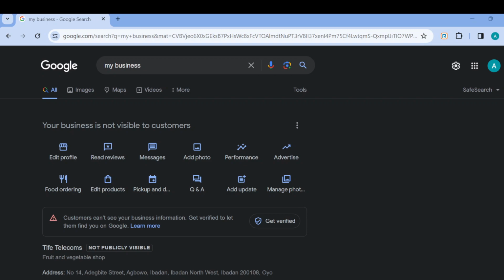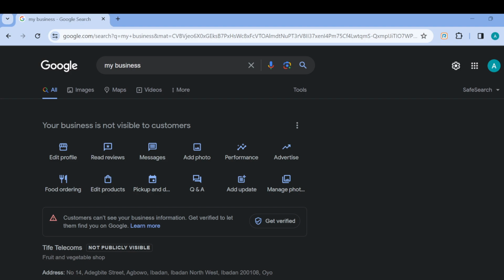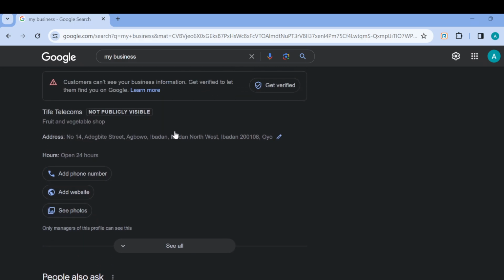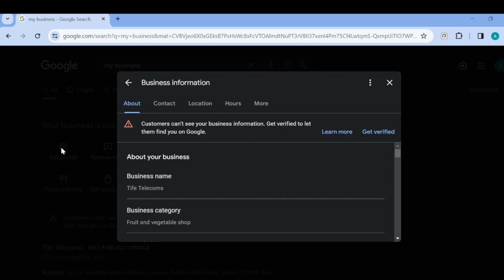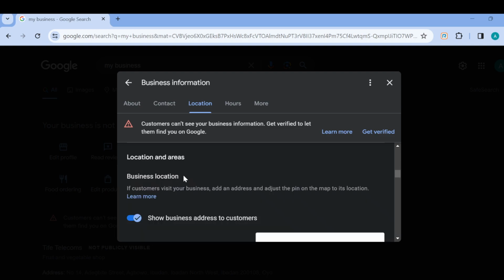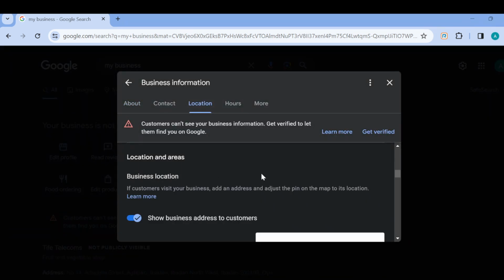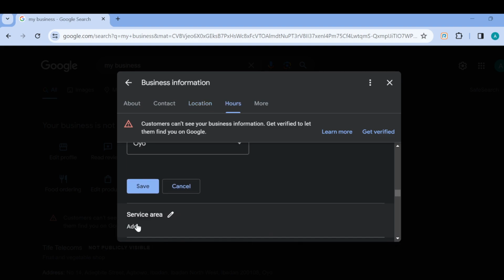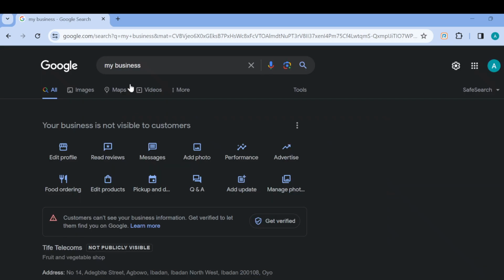How To Change Location On Google Business (Quick Tutorial)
Today we talk about How To Change Location On Google Business, so stay until the end of the video to see the full explanation.